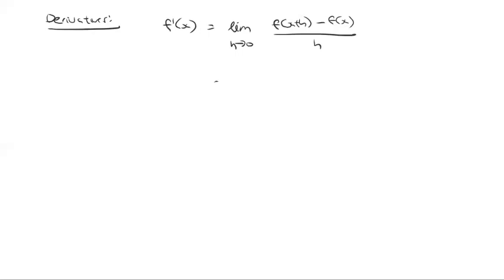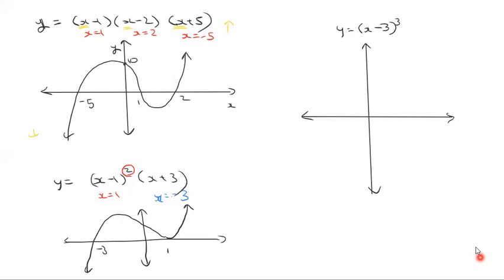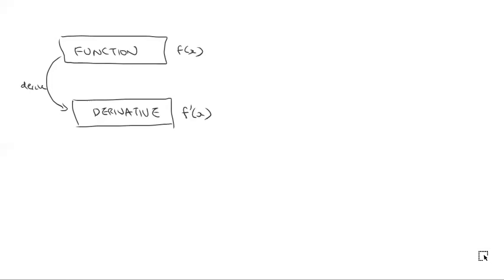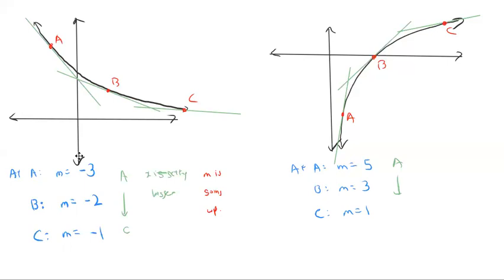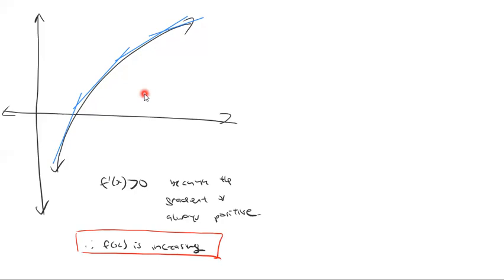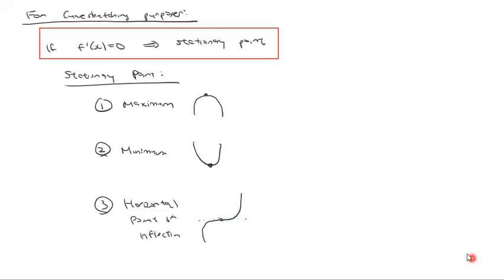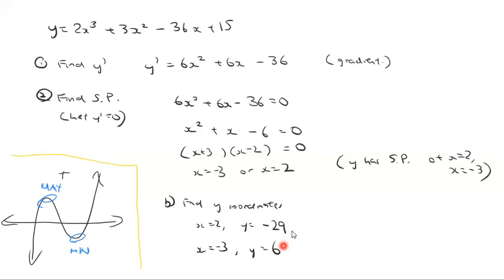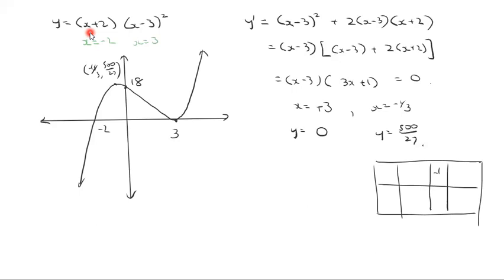How does Derivative help with Curve Sketching? (1st derivative)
Use of Derivatives (mainly 1st derivative) in curve sketching

What is an increasing/decreasing function?
What is a stationary point? What are their types?